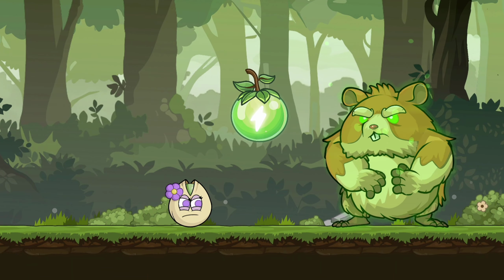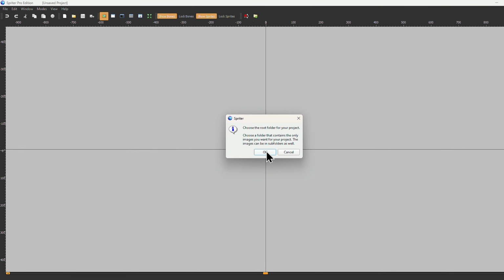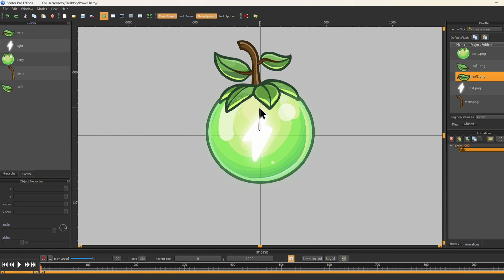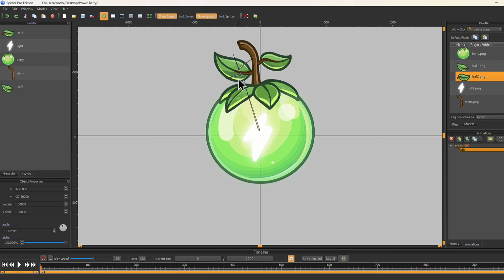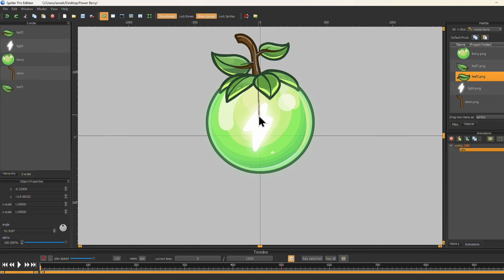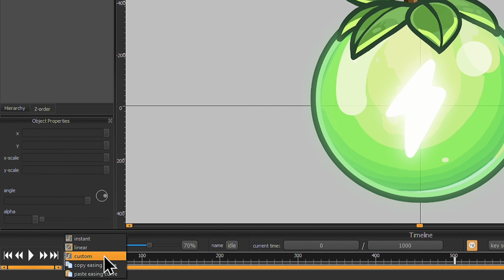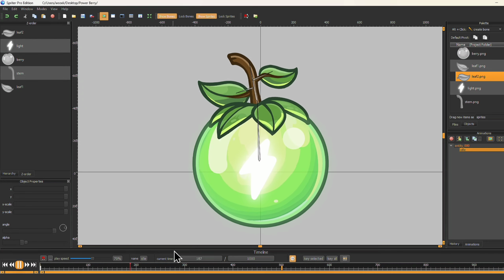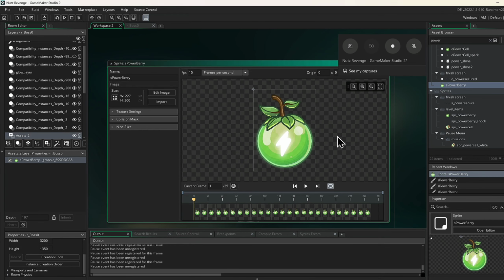Easy Item Animation! - Spriter Pro Tutorial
Beginner tutorial for Spriter Pro! Let's animate an object/item! I also briefly show how to import the animation into Gamemaker Studio 2, but you can use any game making program you'd like!

My goal is to share simple, easy-to-follow concepts. 😊 I’ll also be sharing more tips, tricks, and tutorials as I develop my game Nutz Revenge.

Coming to Nintendo Switch!